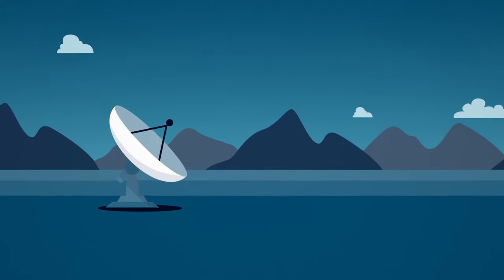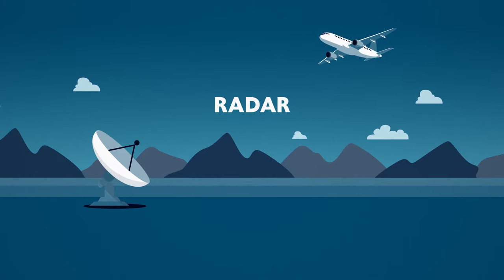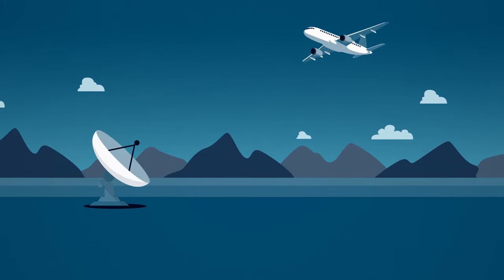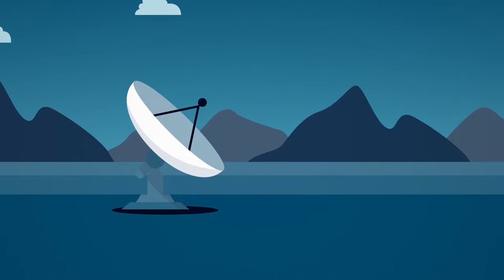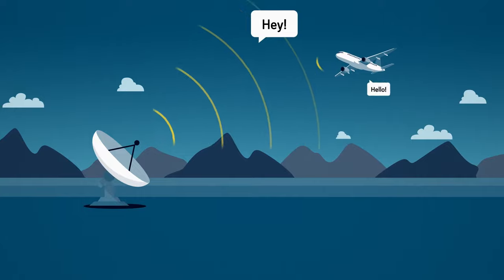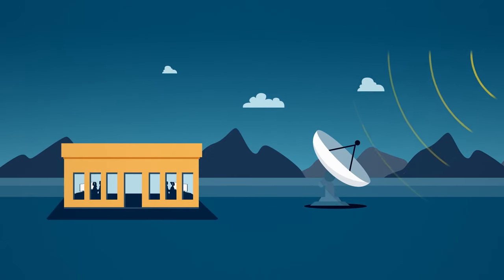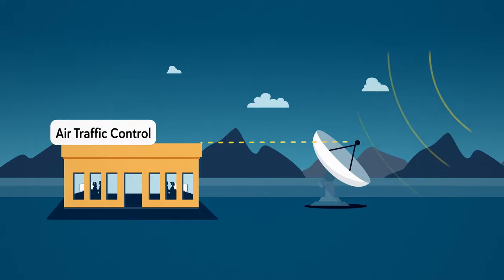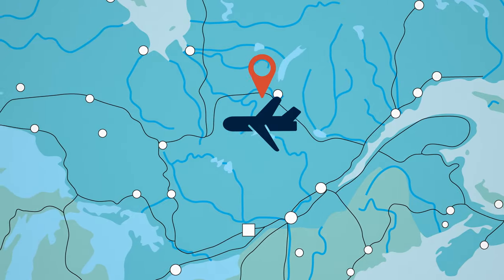How Does Radar Work?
Surveillance technologies like radar make it possible for air traffic employees to “see” beyond their physical line of sight. The word Radar was coined in 1940 by the United States Navy. It stands for RAdio Detection And Ranging. Radar uses radio waves to detect the location of objects, like airplanes, in the sky.

This animation is part of the Eyes on the Skies exhibition, created by the Canada Aviation and Space Museum.